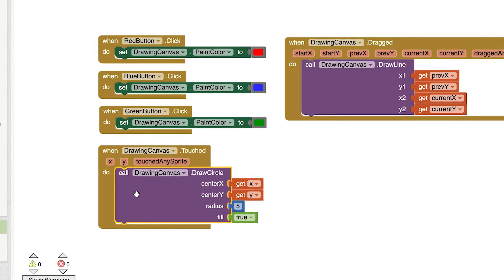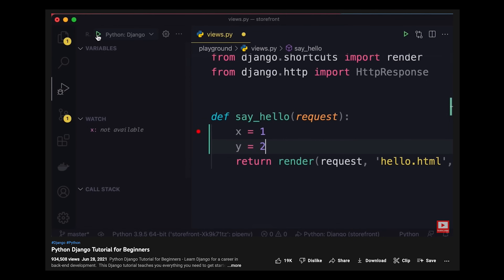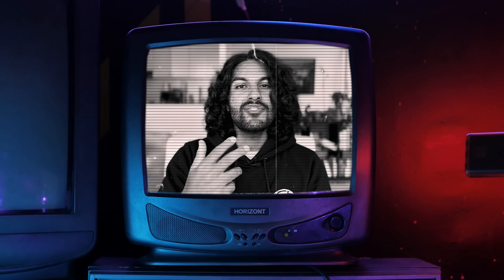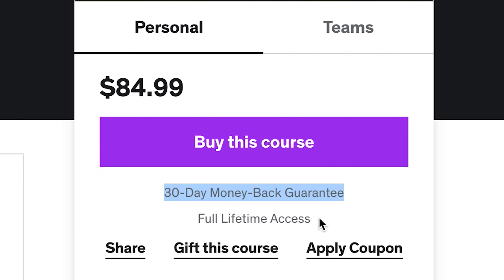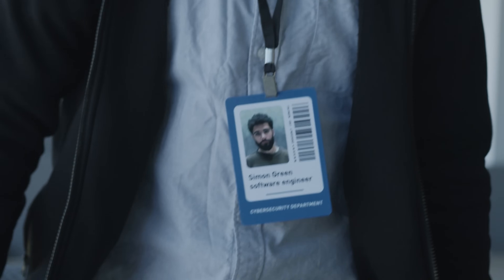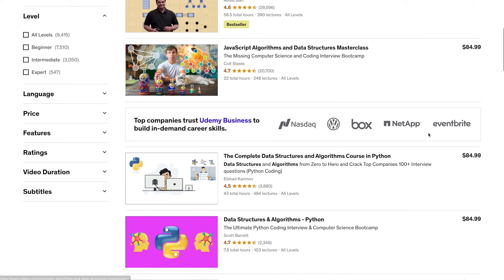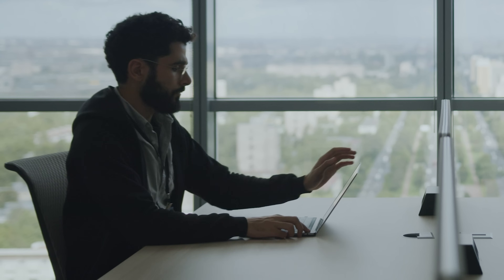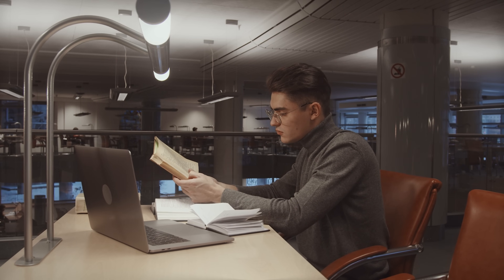FASTEST Way to Learn Coding and ACTUALLY Get a Job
Today, I'll share how to learn programming fast and get your first full-time software engineer job - step by step. As a self taught programmer, if you want to learn coding to get a job at FAANG, this video is for you. This video covers the following:
1. How to learn to code fast?
2. How to get a software engineer job?
3. How to prepare for coding interviews?

Investing:
► Webull ($34+ in Free Stock!)
► Robinhood (Get a Free Stock!)

My Equipment:
M1 Macbook Pro
iPhone 13 Pro
Phopik 55'' Tripod
Deity V-Mic D4 Duo
Boom Mic Stand
Audio Cable Extension
TRS to TRRS Patch Cable
3.5 mm Headphone Jack Adapter